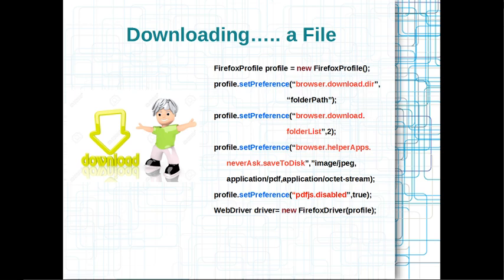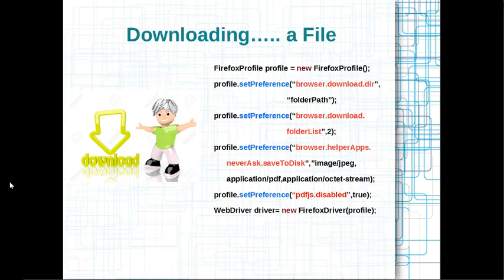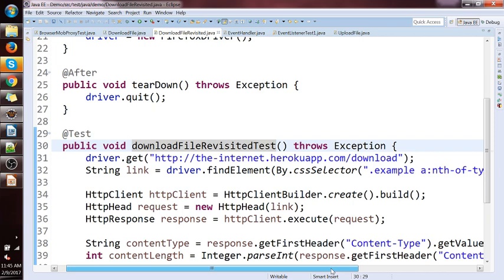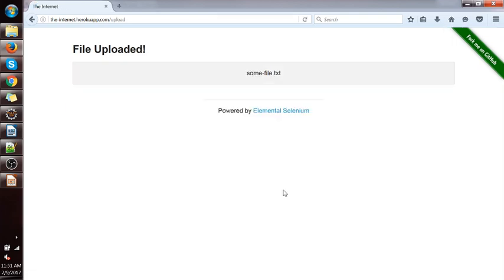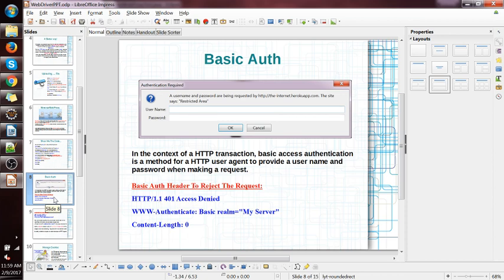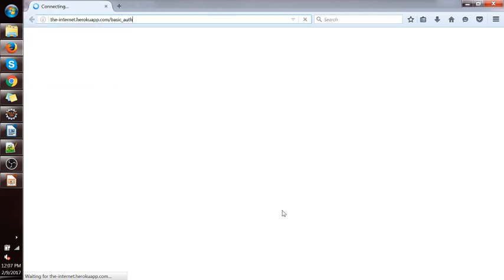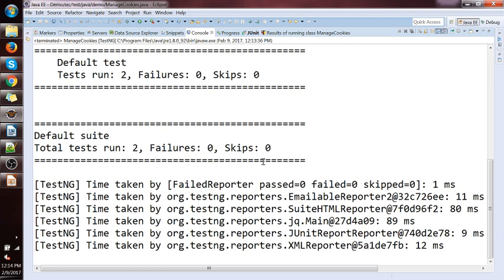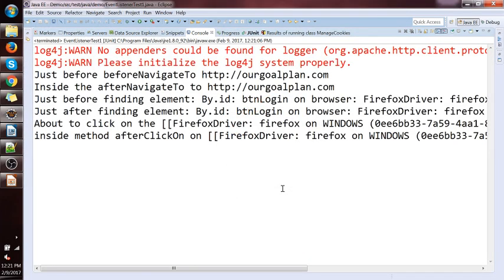Selenium WebDriver- Advanced Interactions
This tech talk is for anyone who is already working on Selenium or beginning with Webdriver learning.